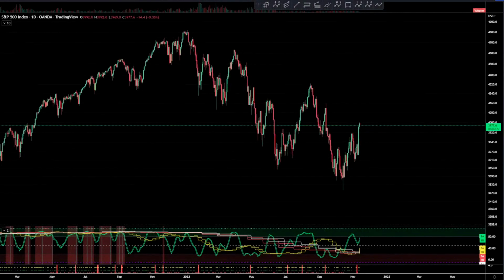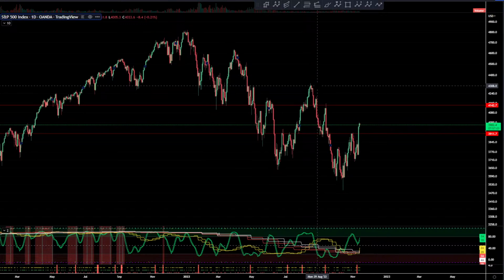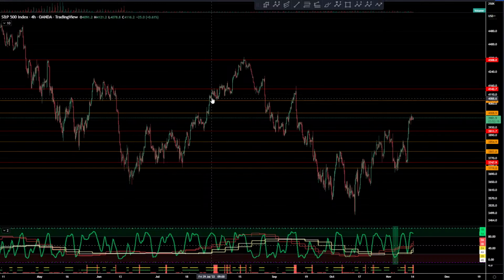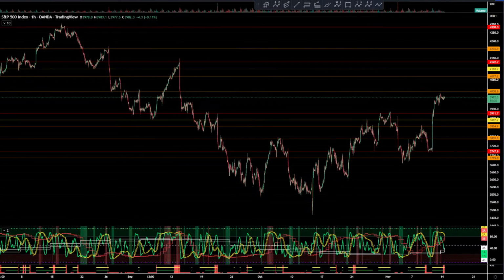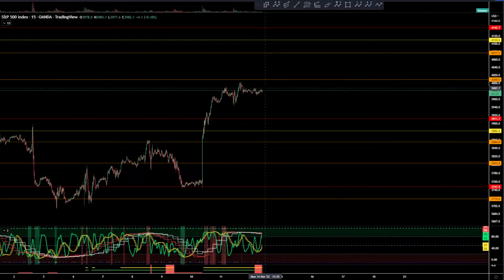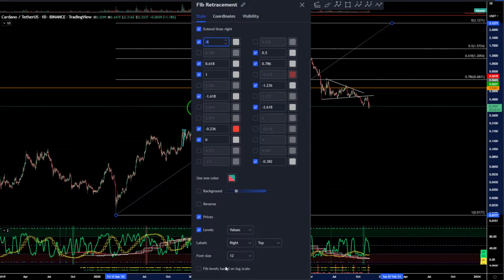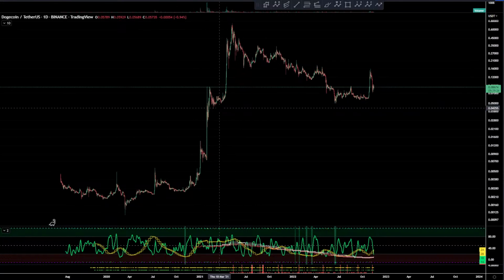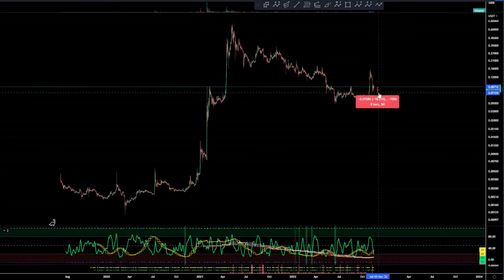11/14/2022 - SPX KEY LEVEL EDUCATION